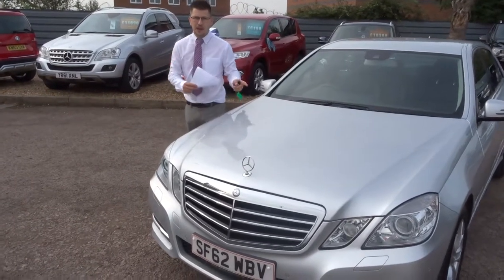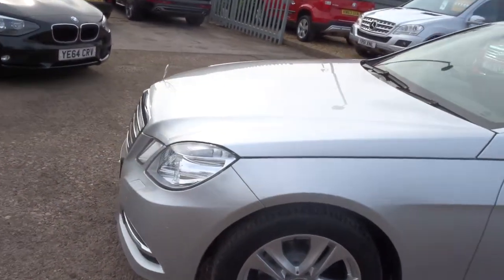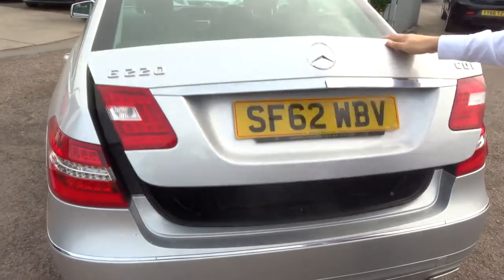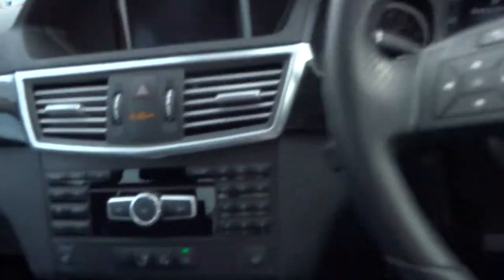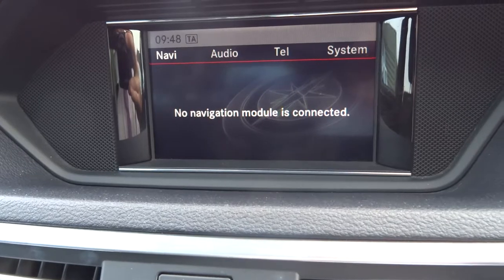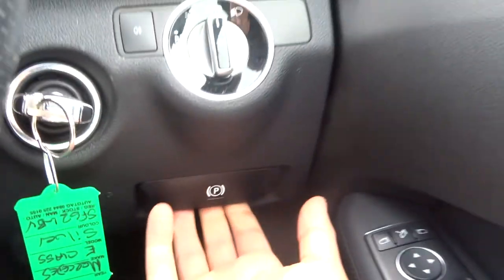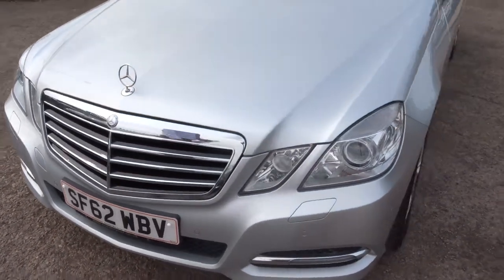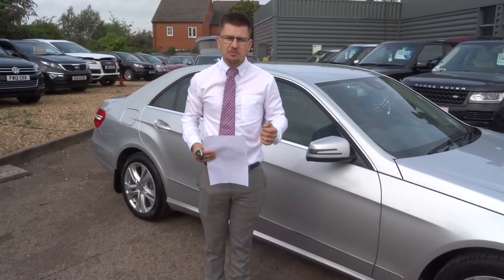Country Car Barford Warwickshire